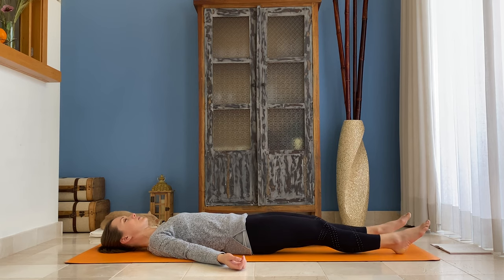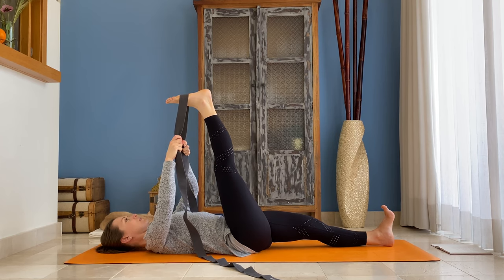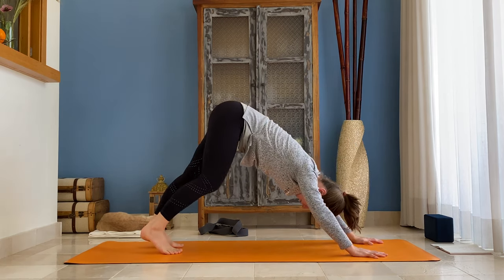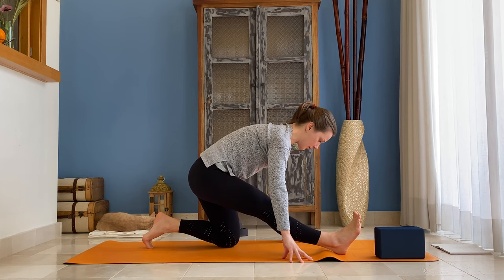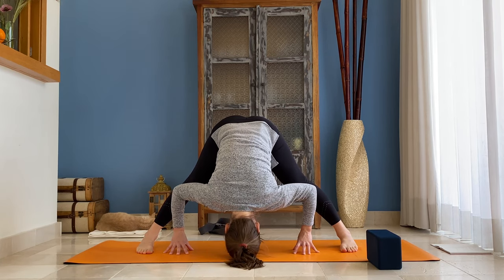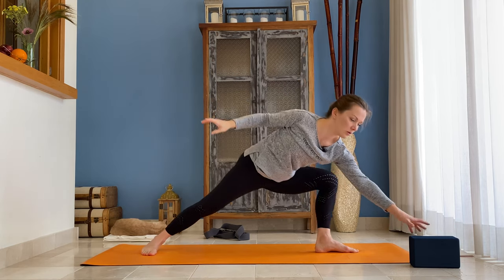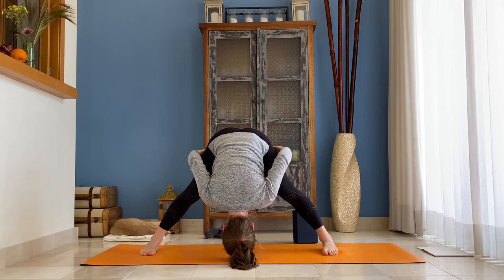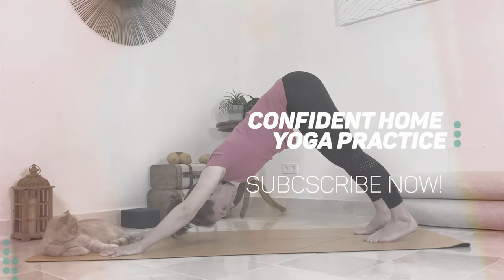Hamstrings Release Yoga with Yulia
🌟If you don't have enough time to do a whole yoga practice, join me for this ten minutes practice to stretch and release the backline of your legs with the focus on the hamstrings.🍊 Recommended to do first thing in the morning or just before bed.

Whether you are a seasoned practitioner or a complete beginner you will find a range of Free Yoga classes to enjoy, learn and challenge yourself! We believe in safe and enjoyable Yoga practice with focus on the alignment and having a profound experience every step or breath you take!

If you are a Beginner to Yoga check out our classes for Beginners. They are specially designed to give you the tools and inspiration to build your safe and confident home yoga practice. On our channel you can find a wide variety of classes with focus on specific areas of the body: yoga for the core and abs, as well as yoga tone and practices to create space in your body, to energise your body and calm your mind. If you like to sweat try our Yoga Challenge!

Whether you have 10, 20 or 30 minutes we have a class for you! We invite you on a transformational journey. Stay open and humble, look inside, never stop asking questions and be brave!